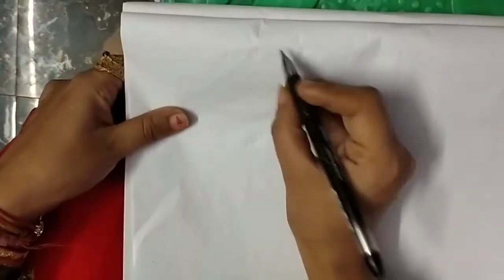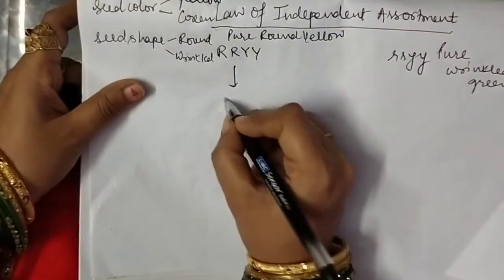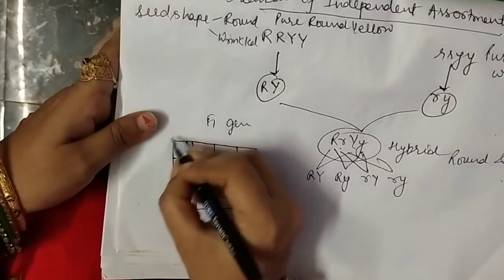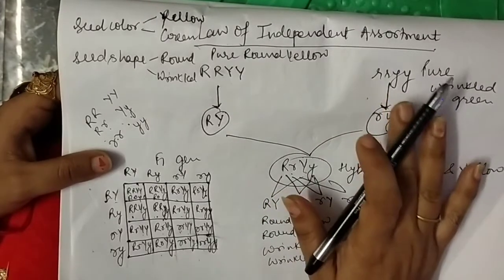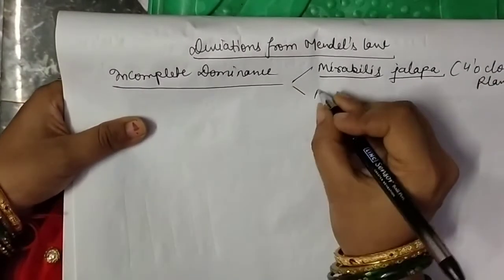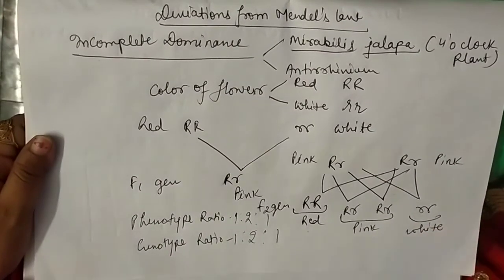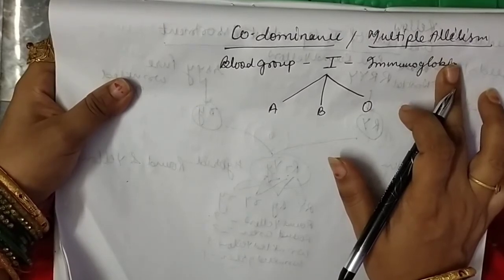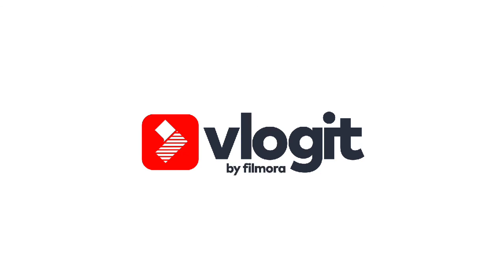CLASS-12 MENDEL'S third law and Deviations of MENDEL'S law